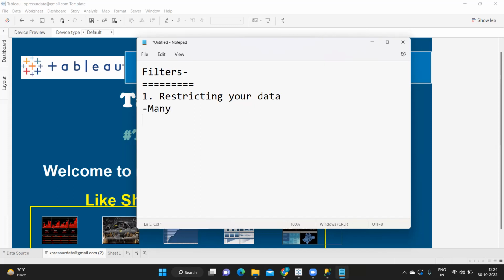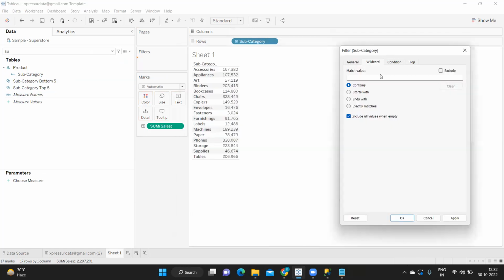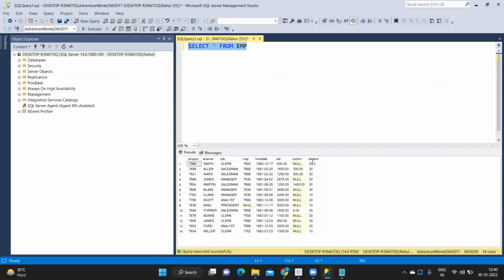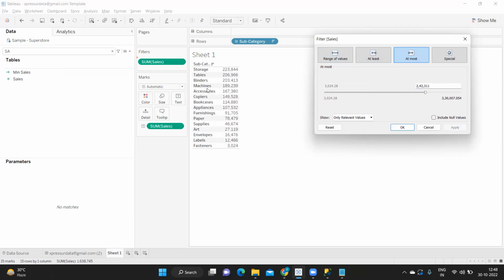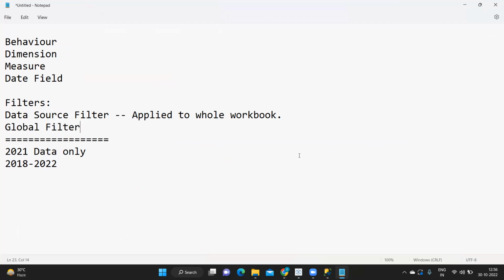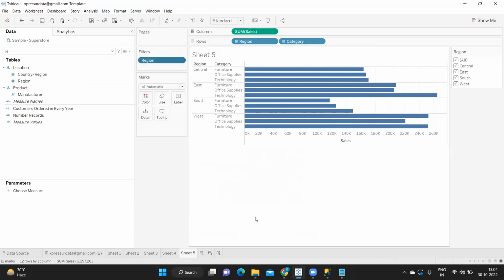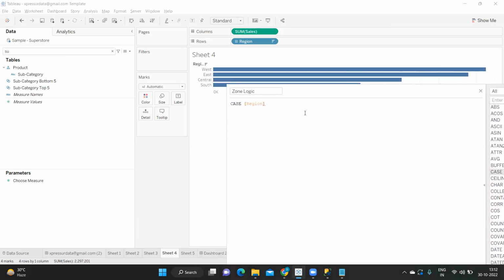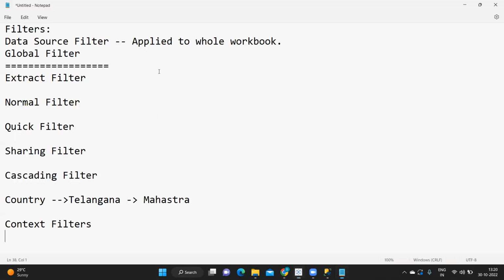Tableau Filters-Detail Tutorial including Context Filter, Cascading Filters, Sql |with Practic Ques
Detailed tableautraining on filters, with Practice Questions Below.
Video Discusses on contextfilters, datasource , cascadingfilter, answer in comment questions. tableaudeveloper ,dataanalyst ,datascience and sql comparision

This video is a detail overview of different filters in Tableau (includes context filters,context,datasource,extract filters). Just within the dimension and measure filters section - you will see quick filters, different control types, different ways to customize. There is also discussion on how we can do it sql as well.

Even if you are already familiar with some (or many) of these, I hope you will still find these useful!

1. Create a Data source filter where Year=2019 . Build views on this. Year wise, Region wise sales .(Observe if you are getting values of other years or not)
2. Create a Normal filter where cateogry ='Furniture' and build view as cateogry wise sub cateogry wise sales.
 a. Allow User to select only 1 Cateogry at a time.
 b. Use Drop down view for filter
3. Display list of Sub cateogry items whose Sales is greater 10000
4. Create a filter on Region field in Sheet 1 and apply it to Multiple Sheets Sheet 2, sheet  by creating views with Region,Cateogry and Sales
5. Show cateogry wise sales for Year = 2020 and Month= January.
6. Create 3 sheets
sheet1 = Category wise, sub category wise sales
sheet2 = Category wise, Region wise sales
sheet3 = Category wise, Segment wise sales

==. Create filter for Region at Data source level and consider only "North" and "South"
== Allow the end user to choose the filter Category  items from sheet 1.
==. Drop the above 3 sheets in Dashboard and share the filter across all the sheets.

7. Create a view Region, Category and sales. Create a Calculated field as Zone
Zone : CASE  [Region]
WHEN 'Central' then 'Zone1'
WHEN 'East' THEN 'Zone2'
ELSE 'Zone3'
END
show Zone and Region as Quick Filter. Change Zone filter type and allow user to select only 1 zone at a time. (Validate if Region filter drop down is working effectively when zone is selected or not). Hint: Cascading Filter
9. Display list of Customer whose sales is less than 2500
10.Display List of Customers whose Name is Starting with "S"
11.Display List of Sub categories which contain "O" in them.
12.Display the sales for Year=2017 and 'Central' Region.
13.Display the list of Customers whose sales is in between 5000 and 50000
14.Display sales for last 3 months of data where year=2019
15.Create two sheets as below
 Sheet 1= Create Region wise sales
 Sheet 2= Create Region wise, category wise Sales.
Drop the two sheets in Dashboard and allow user to select only 1 Region at a time. View should display data based on the region selected by user.
16.Display top 10 customers based on profit
17.Display bottom 10 customers based on sales

tableau interview
tableau training
tableau certification
tableau server
tableau lod
sql interview questions and answers
xpressdata
tableau projects